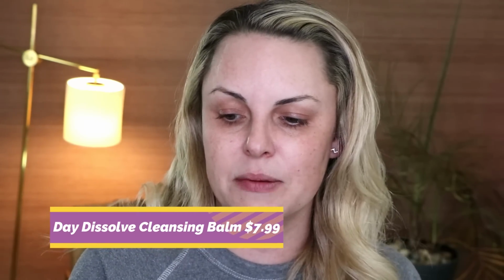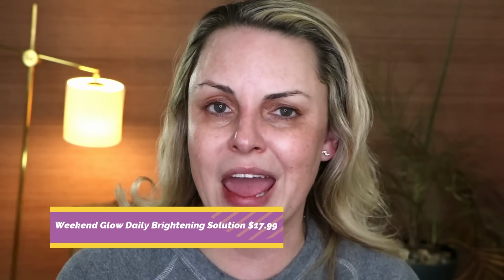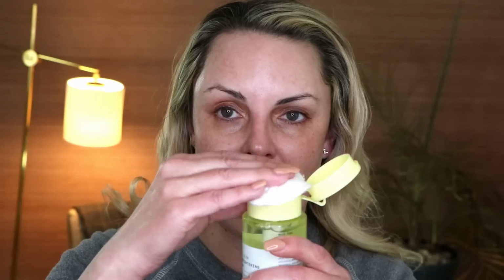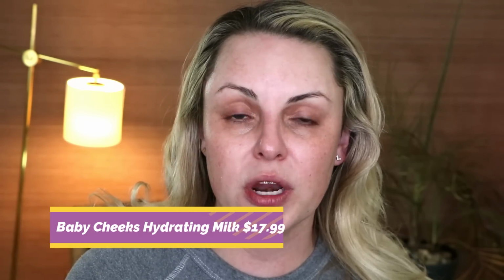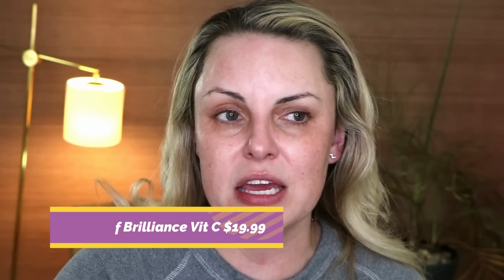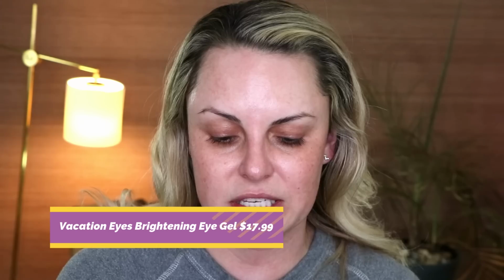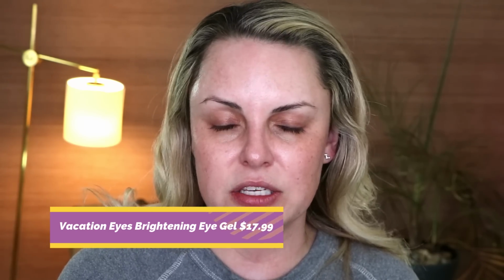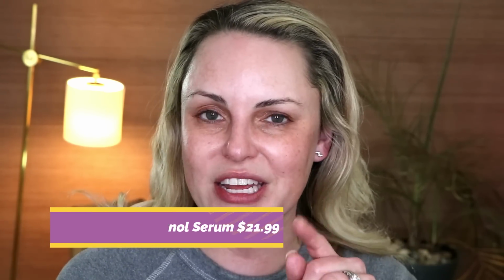$130 VS. $500 || AFFORDABLE SKINCARE ROUTINE -Versed Skin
Here is my full review and break down of the NEW natural and cruelty free line called Versed Skin. I bought a ton of stuff at target and have been combining this in my routine. But this routine is $130 and my current routine is over $500! Hope you enjoy

Products Mentioned:
+ Versed Day Dissolve Cleansing Balm - Eucalyptus Oil + Vitamin E
+ Versed Vacation Eyes Brightening Eye Gel
+ Versed Dew Point Moisturizing Gel-Cream
+ Versed Look Alive Hydrating Plumping Face Mask
+ Versed Photos Please Brightening Tightening Face Mask
+ Versed Weekend Glow Daily Brightening Solution
+ Versed Baby Cheeks All In One Hydrating Milk
+ Versed Press Restart Gentle Retinol Serum
+ Versed Stroke of Brilliance Brightening Serum
+ Versed On the Rise Firming Serum
++ They do have sets that make it more affordable